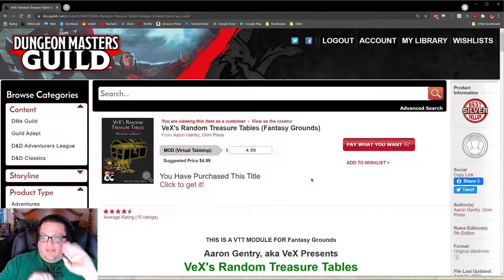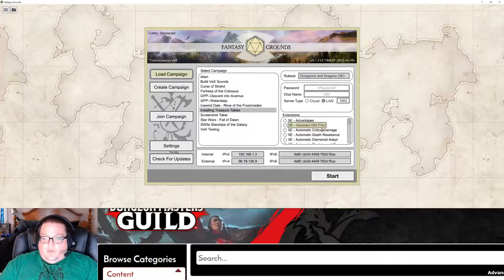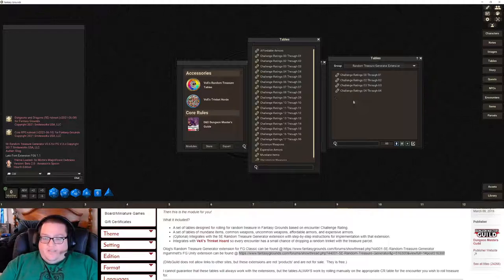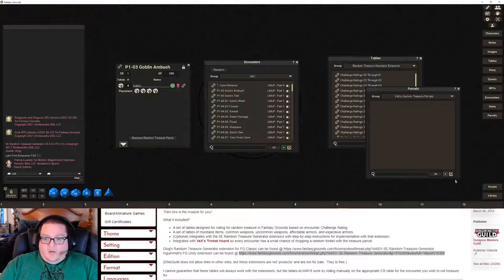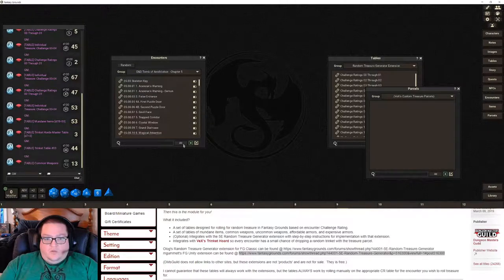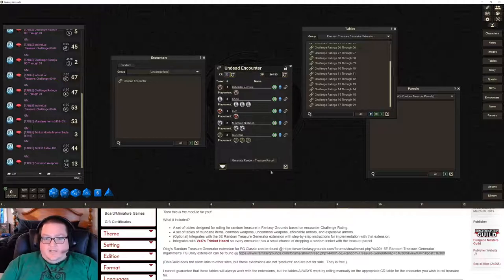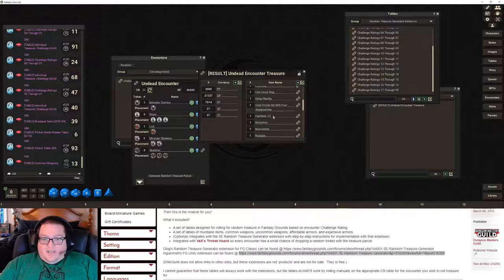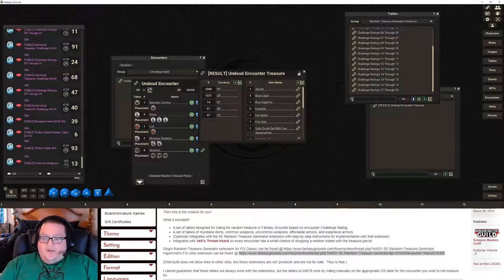Installing and Using Treasure Tables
In this video, I describe and demonstrate how to install my Random Treasure Tables using the Fantasy Grounds Unity extension made by Olog and edited to work with Unity by mgummelt ... this extension can be found here: